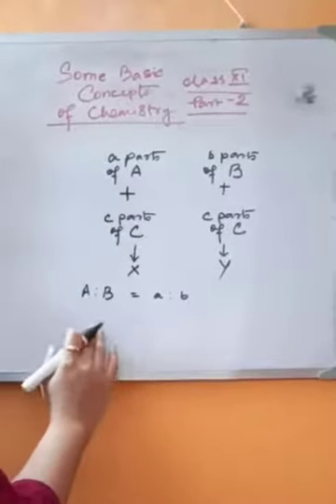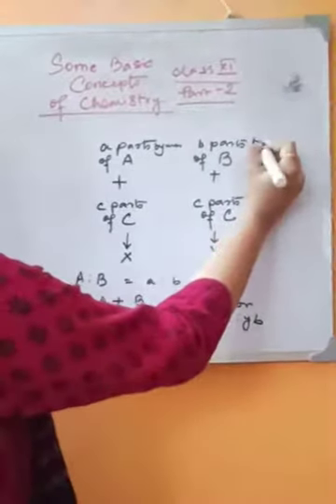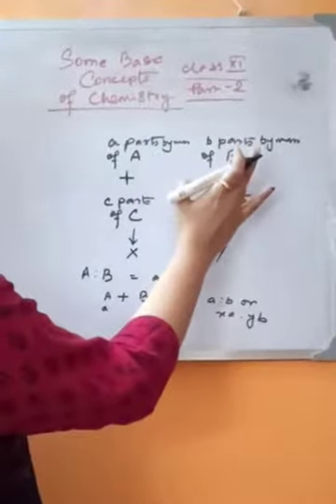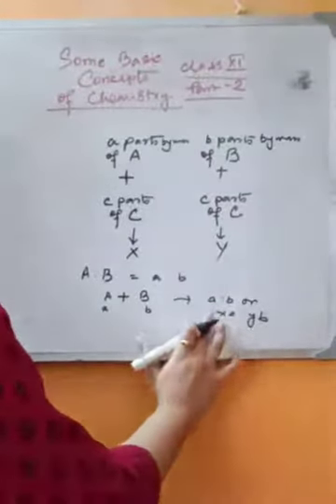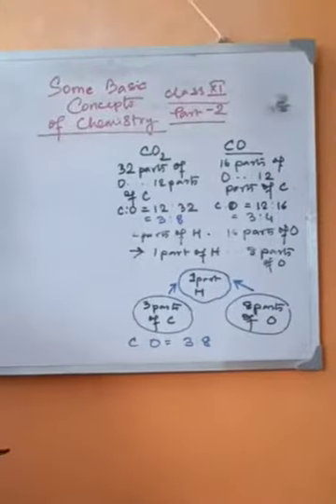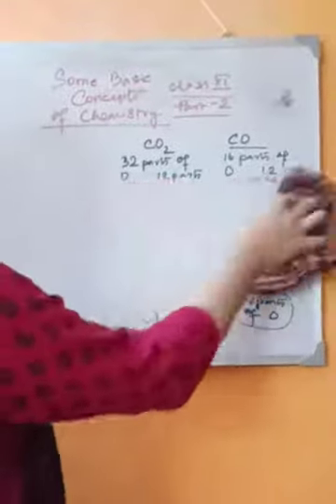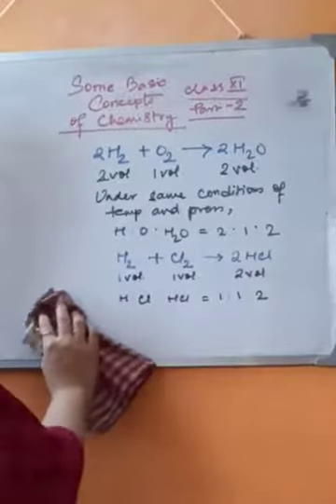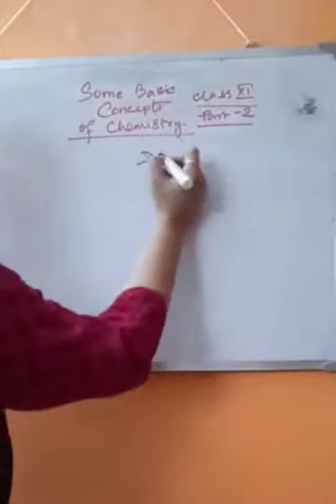Class 11 Chemistry (Some Basic Concepts of Chemistry) part 2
Torsha ma'am